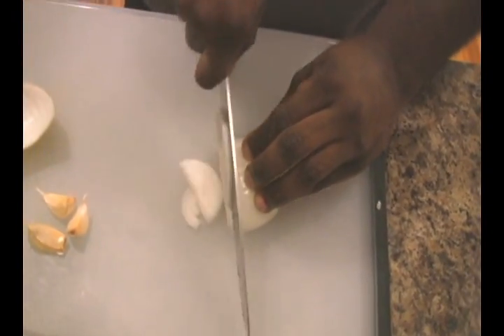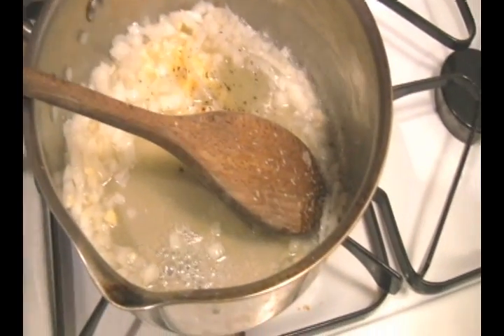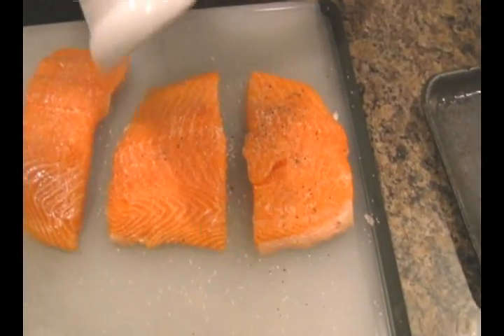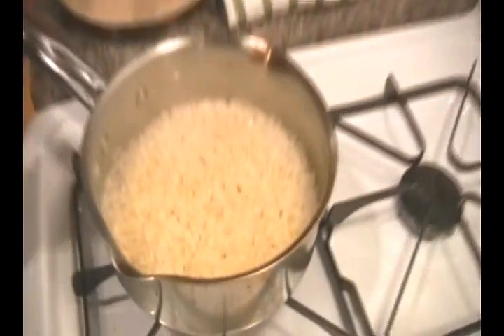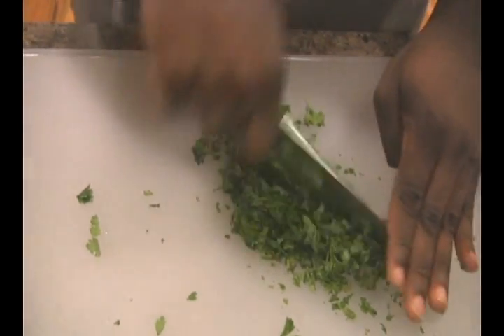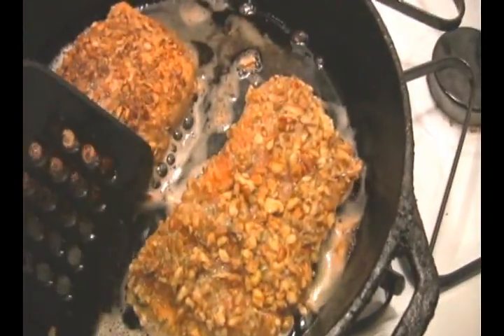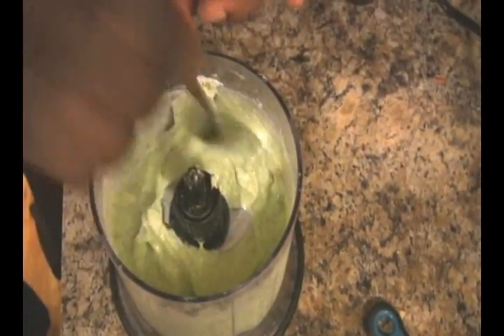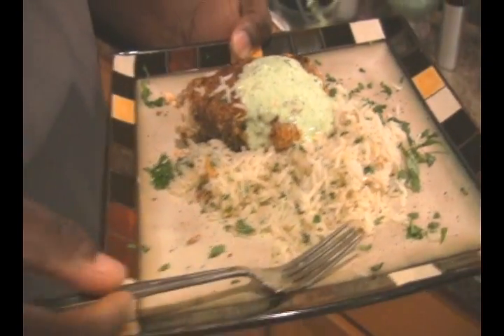Easy, Easy, Easy: Not Just Fish & Rice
Pecan Crusted Salmon, Marcona & Herb Pilaf, Easy Pea Puree